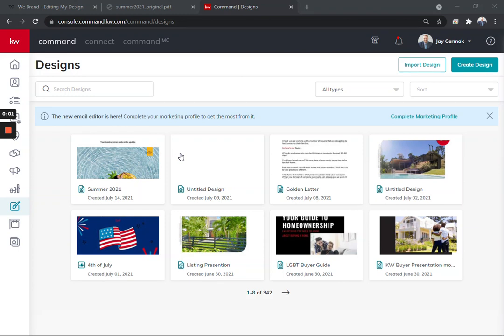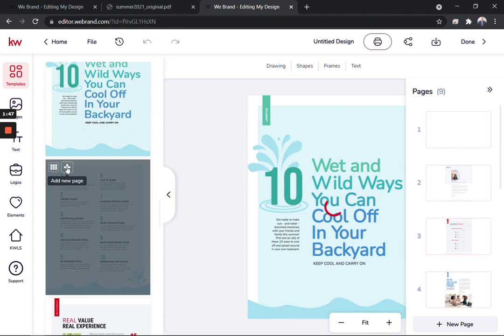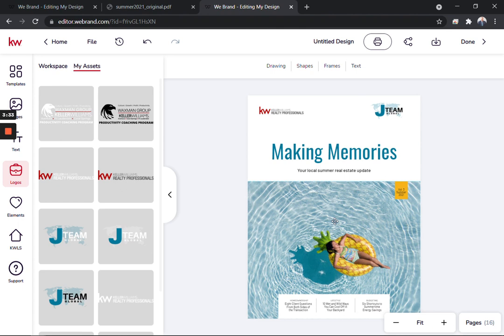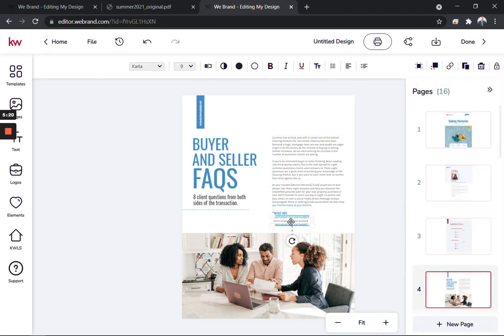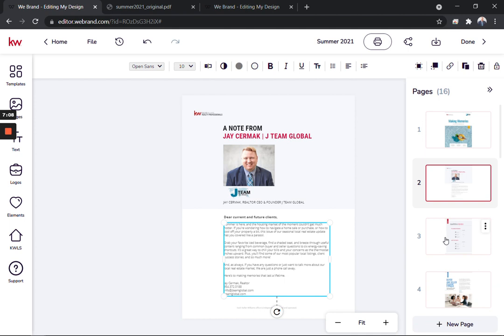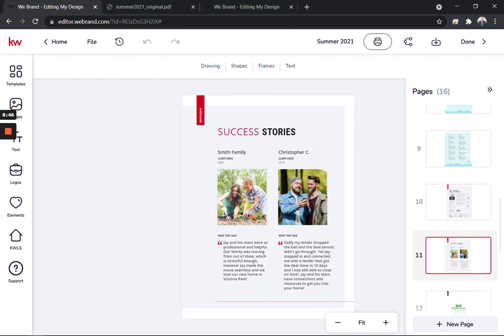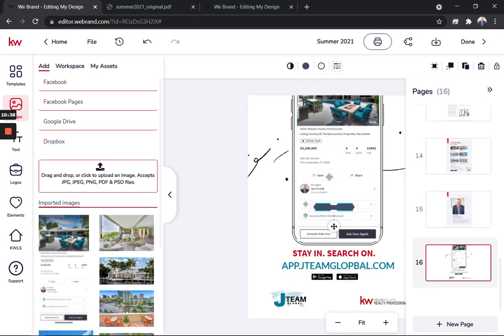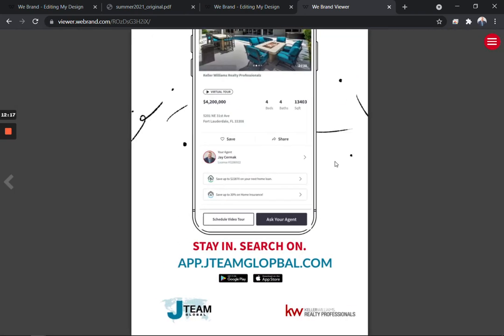KW Command: Designs - Quarterly Magazine Summer 2021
In this video learn how to use and customize the new Quarterly Magazine in Designs!  Looks great and professional to use to share with clients, have professionally printed or lead generate to download the magazine today!